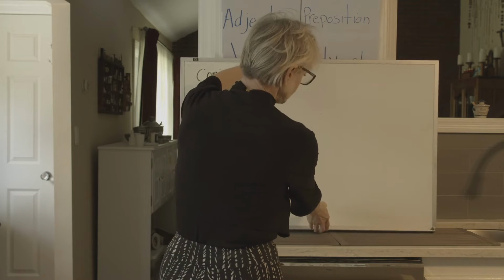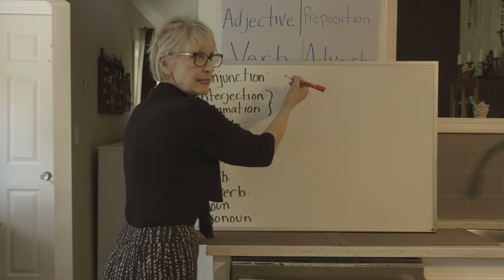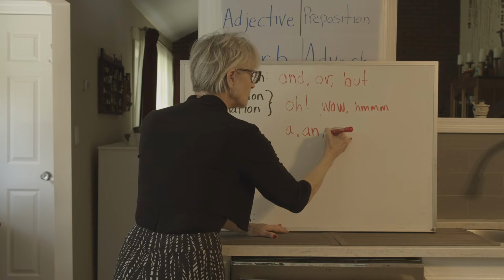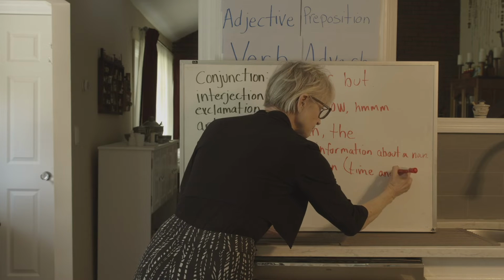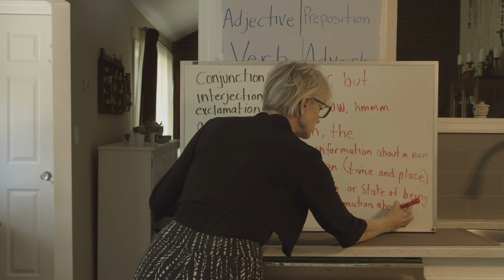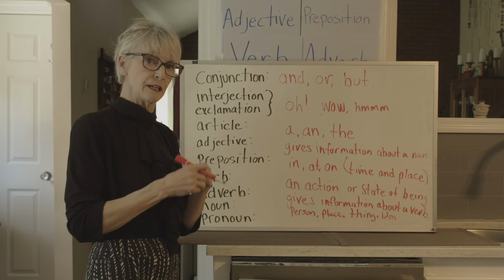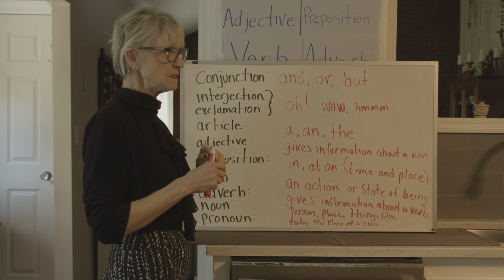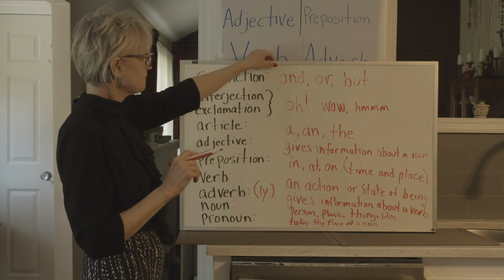Randi: Parts of Speech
Ms. Randi teaches a high beginner level about the parts of speech. Watch to learn the difference between adjective, adverbs, conjunctions, and more!